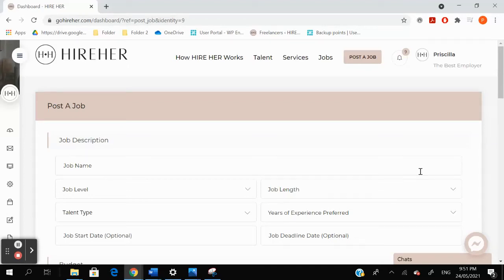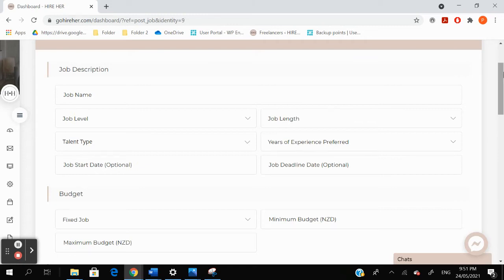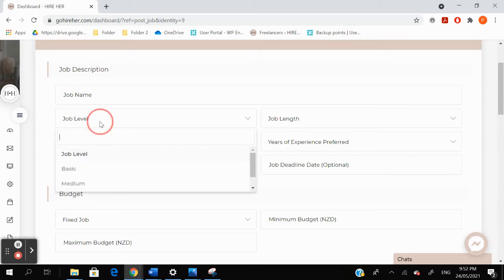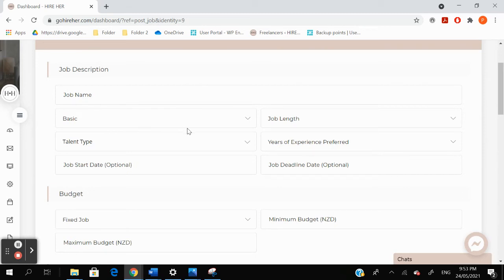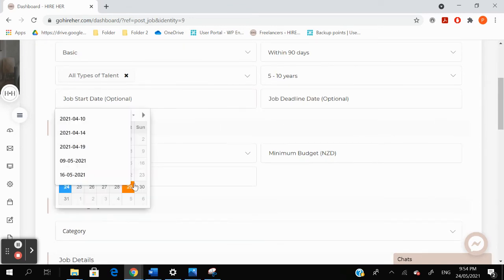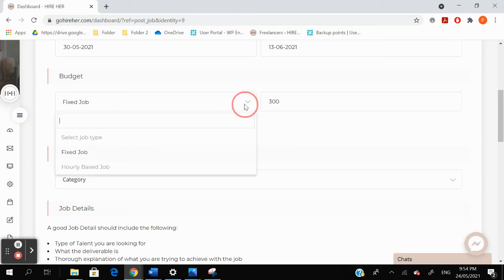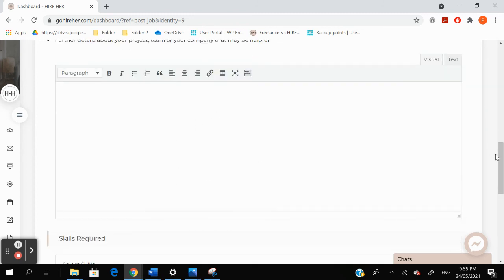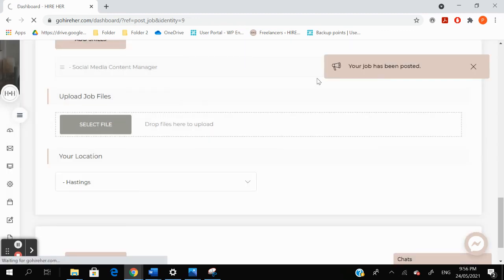How To Post A Job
In this video you will learn:
1. How to post a job
2. How job budget works
3. What each field means and things to consider